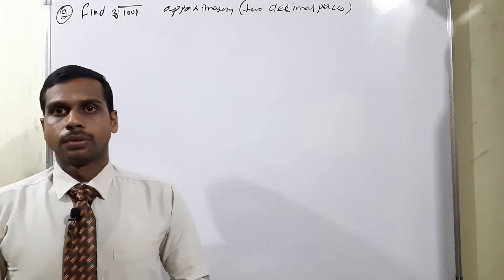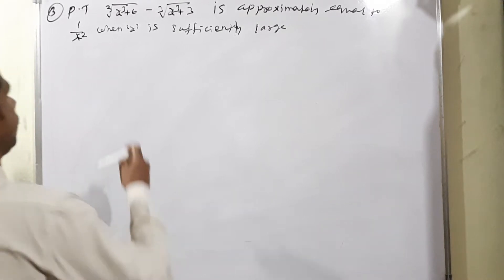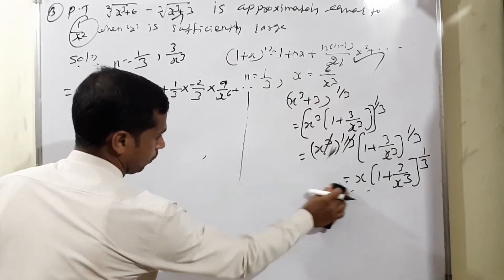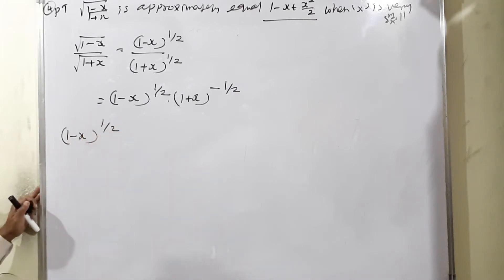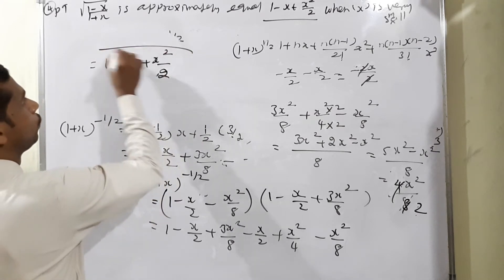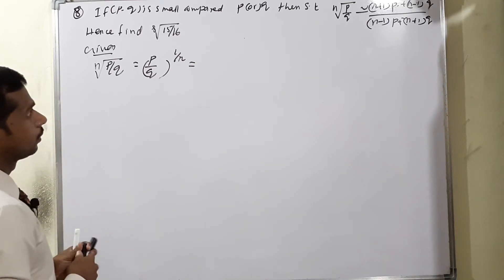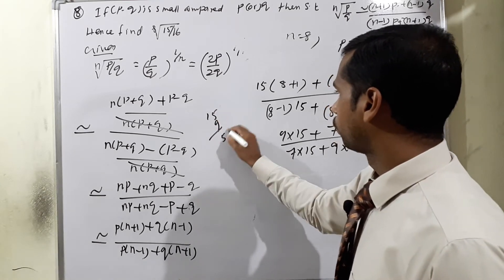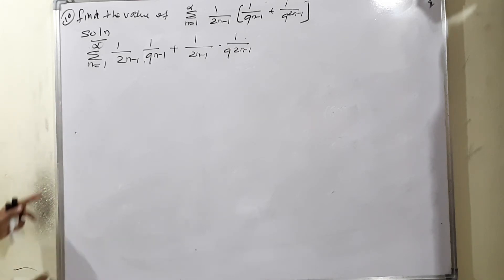Grade 11 | MATHS | Exercise 5 4 | 06 02 2021 | 9.00 AM